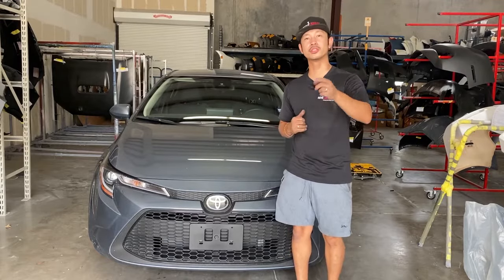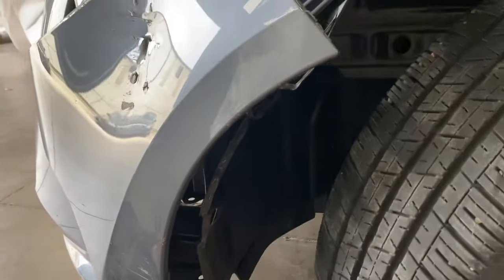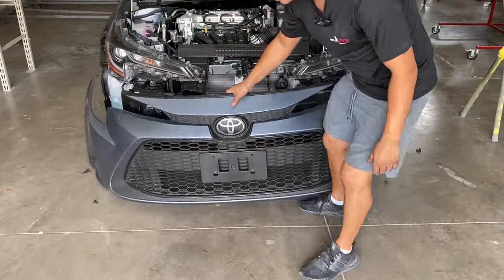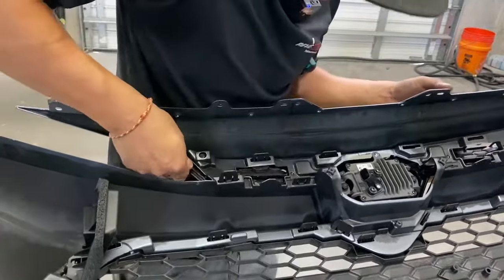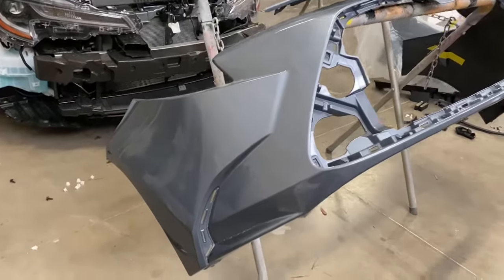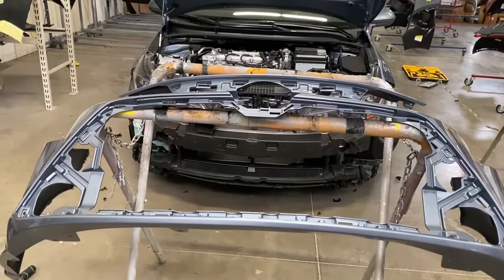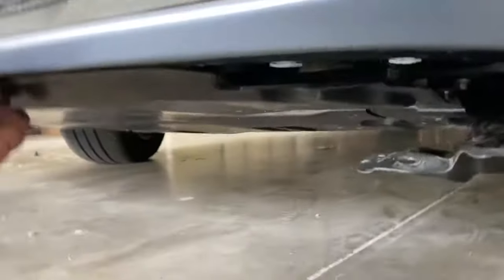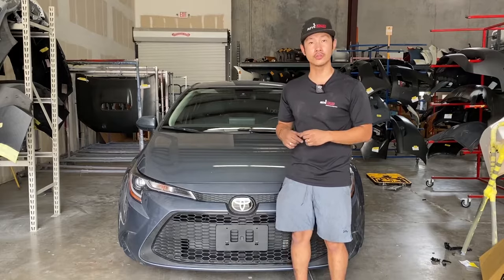How to Replace 2020-2022 Toyota Corolla Front Bumper | Step by Step for Beginners | ReveMoto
Where to buy bumper Learn how to remove your 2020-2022 Toyota Corolla Front Bumper quickly and easily!

00:00 Introduction
01:18 Tools Needed
01:48 Start from bottom of the front bumper
02:32 Removing screws from sides of bumper
04:39 Removing screws from top of bumper
06:21 Removing damaged front bumper
07:02 Removing grille & bumper components
14:48 Removing top emblem grille & clips
16:10 Installing grille & bumper parts on new front bumper
19:46 Installing front bumper onto vehicle
21:03 Possible installation hiccups & issues
22:20 Checking engine cover placement
22:57 Securing bottom of front bumper
23:55 Securing sides of bumper
25:25 Securing top of new front bumper
26:08 Buy at ReveMoto.com & thank you!

TOOLS:
You will need a panel clip removal tool, a plastic panel removal tool, or you can use a flat-head screwdriver instead. You will also need a 10mm socket wrench.

PROCESS:
The front bumper on your Toyota Corolla is mounted on top, on the bottom, and the sides. There should be 10 mounting fasteners securing the bumper cover to each fender liner/well that you must remove along with the fender liner.

The screws that hold the grille in place also secure the front bumper cover at the top. Unscrew the screws at each side of the grille and remove it. Pop up the center button on the plastic fasteners with a small screwdriver. You will remove the ten screws and fasteners securing the bumper. Pull your inner fender liner aside from the wheel well to access the clips and screws behind there . Take off the engine splash panels underneath the bumper cover to get to the bottom fasteners, then remove the screws and plastic pins. Make sure all of the fasteners have been removed before you lift and pull the bumper cover off of the car. Start from the corners and pull the cover back and off the car.

Here are the OEM & Parts Link part numbers associated with the 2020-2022 Toyota Corolla front bumpers you might use with this tutorial:

Sedan (L/LE/XLE)
-OEM: WITH: Tow Hook Hole (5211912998/52119F2941), WITHOUT: Tow Hook Hole (52119F2921)
-Aftermarket: WITH: Tow Hook Hole (TO1000464), WITHOUT: Tow Hook Hole (TO1000459)

Sedan (SE, XSE)
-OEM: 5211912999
-Aftermarket: TO1000465

Hatchback
-OEM: WITHOUT: Park Assist Sensor Holes (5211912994)
-Aftermarket: WITHOUT: Park Assist Sensor Holes (TO1000446)

Follow Us to check out what we're up to!